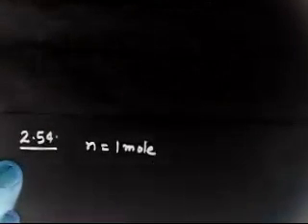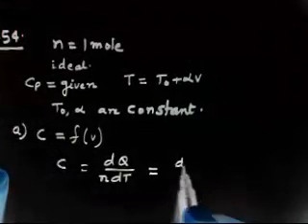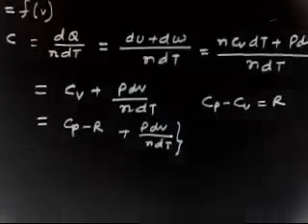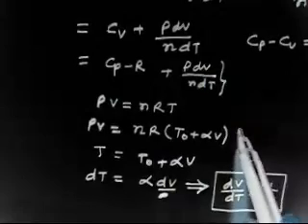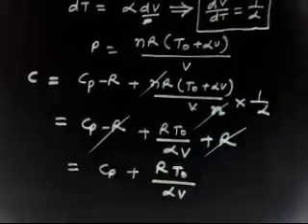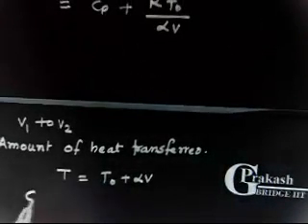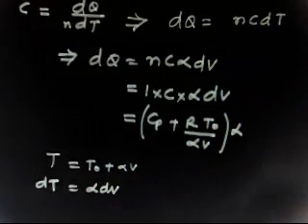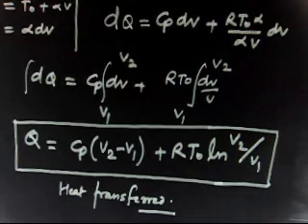I.E. Irodov-Problem 2.54 I How to calculate Heat Capacity I Heat I Thermodynamics I Physics